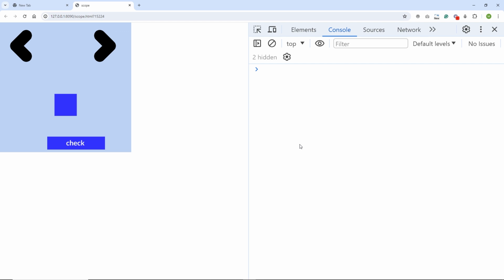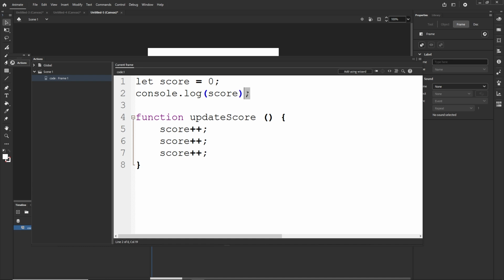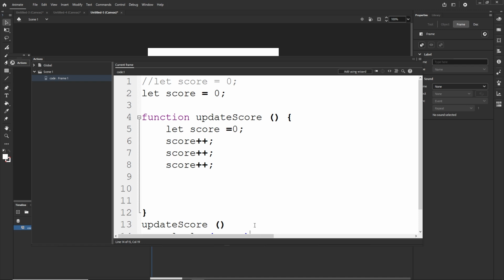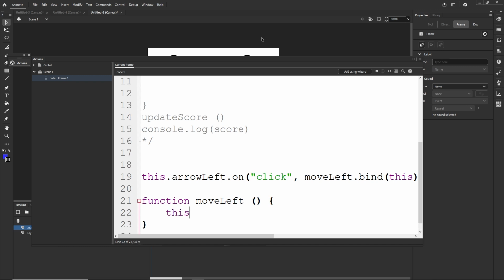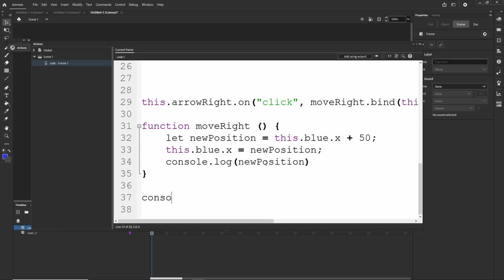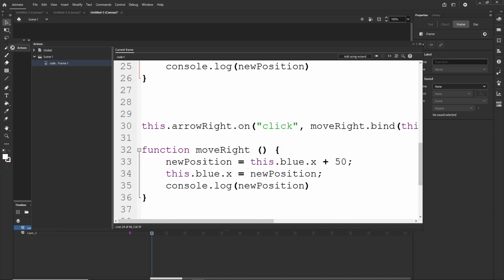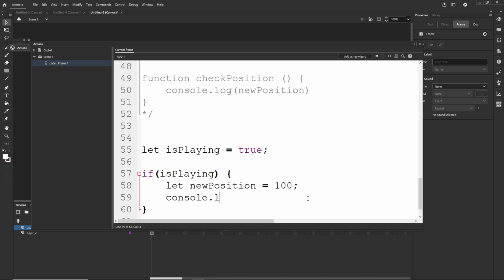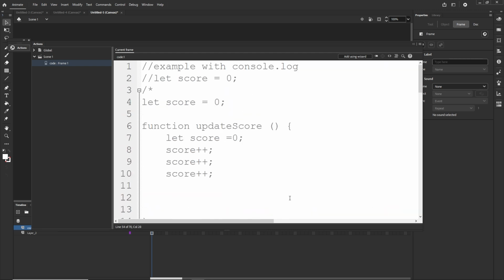JavaScript in Adobe Animate CC - Scope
In this video, we will write some JavaScript and I will show you what a scope is.